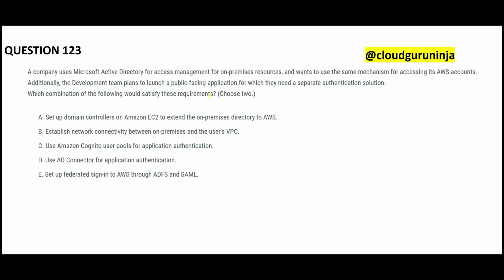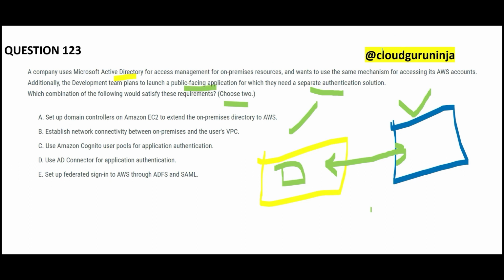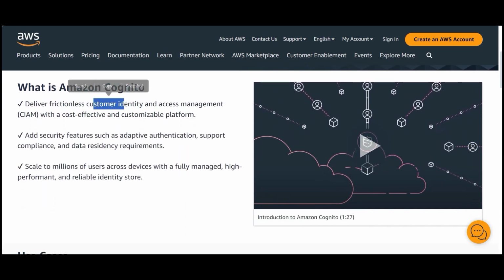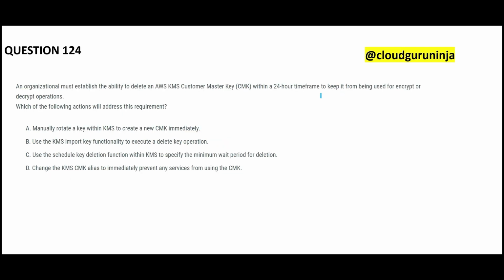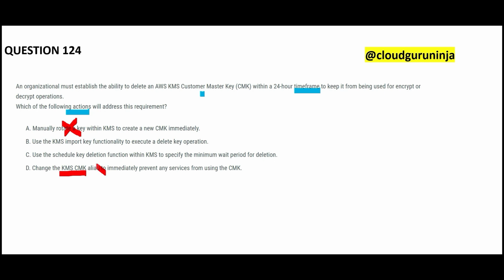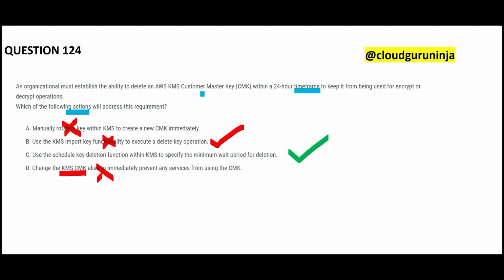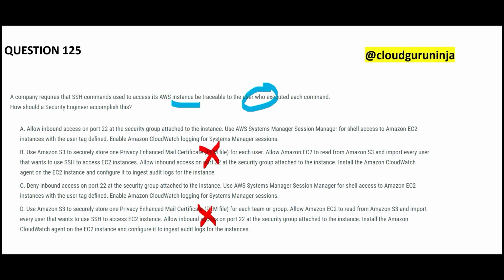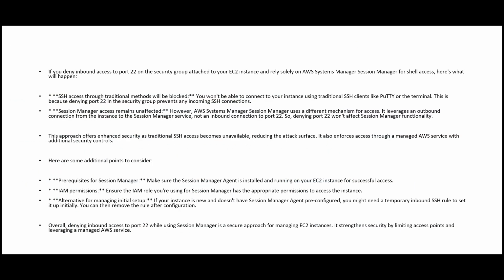PART 41 - AWS Certified Security Specialty REAL Questions